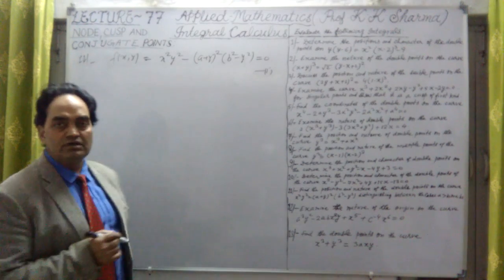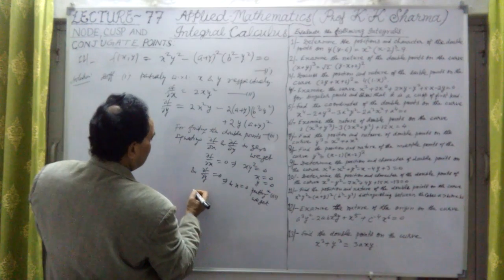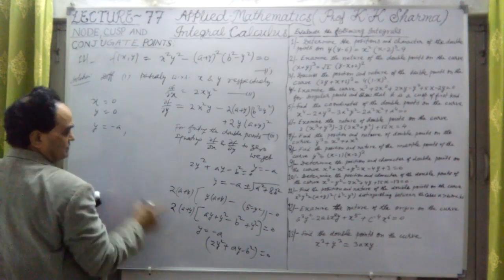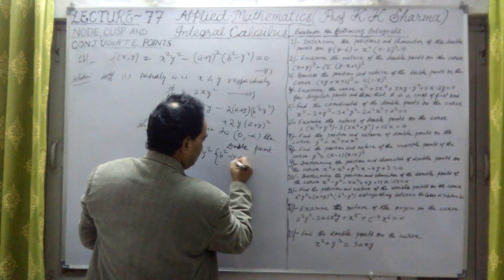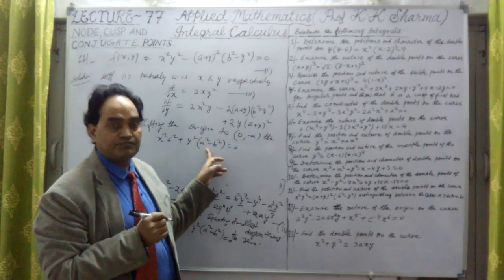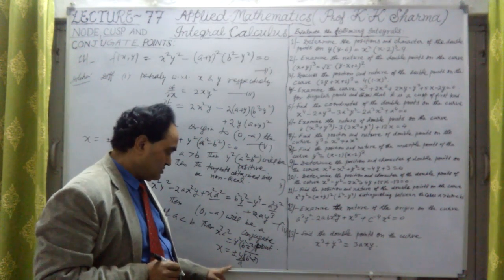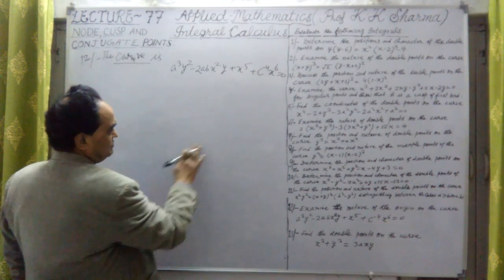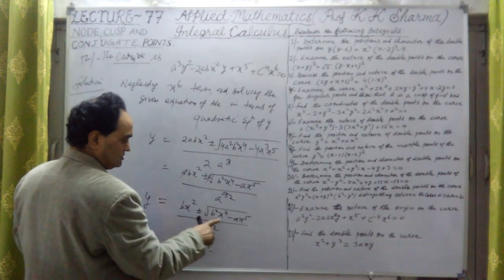INTEGRAL CALCULUS LECTURE 77 H STEP BY STEP LEARNING PROFESSOR KKSHARMA NEW DELHI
TYPES OF DOUBLE POINTS: -
(1) NODE: - If the two branches of a curve through the double point are real and the tangents to them are Distinct that is, are not coincident, the Double Point is called a Node.
(2) CUSP: - If the two branches of a curve through the double point are real and the tangents to them are coincident, the double point is called a cusp.
(3) CONJUGATE POINT OR ISOLATED POINT: - If there are no real points on the curve in the neighborhood of a point A on the curve, then A is called an isolated point or a Conjugate point. Usually the tangents at such points are imaginary but sometimes they are real also.
SPECIES OF CUSPS: - A Cusp may be Single or Double and may be of first or second species as follows: -
SINGLE OR DOUBLE CUSP:  If the curve lies entirely on one side of the normal to the curve, the cusp is Single; and if it lies on both sides of the normal, then the cusp is Double.
FIRST AND SECOND SPECIES OF CUSP:  If the two branches of the curve at the cusp lie on opposite sides of the common tangent thereat , then the cusp is of first species; and if they lie on the same side of the tangent, then the cusp is of the second species.
We have the following types of cusps: -
(1) Single cusp of the first species.
(2) Single cusp of the second species.
(3) Double cusp of the first species.
(4) Double cusp of the second species.
(5) Double cusp with change of species. This is also called a point of Oscul-inflexion.
NOTE: A Cusp of first species is also called a KERATOID Cusp that is, Horn like cusp and a cusp of Second species is also called a RAMPHOID Cusp that is, Beak like (beak of a bird) cusp.